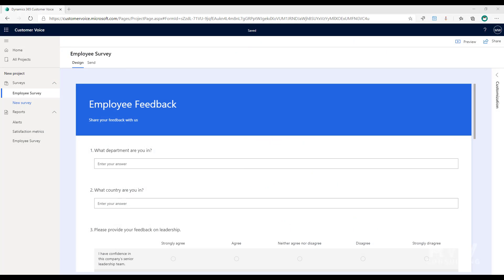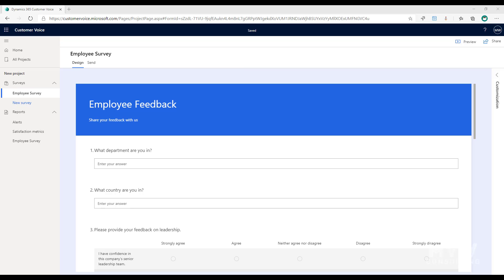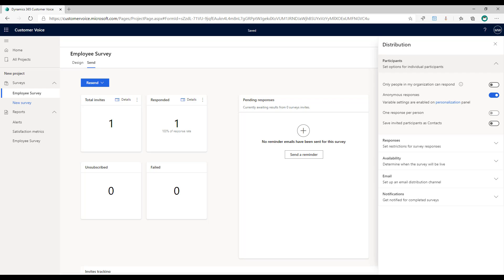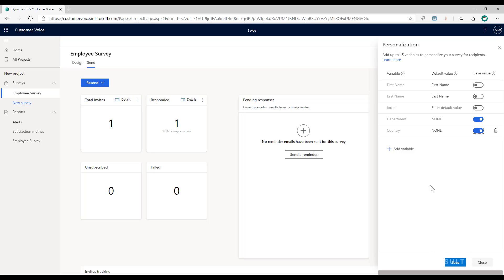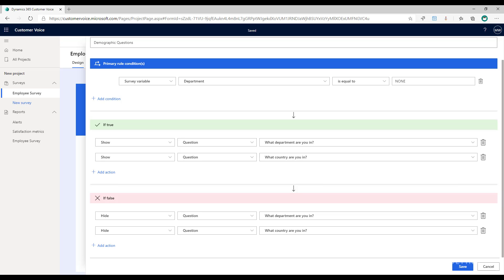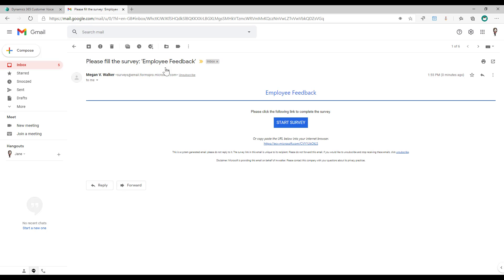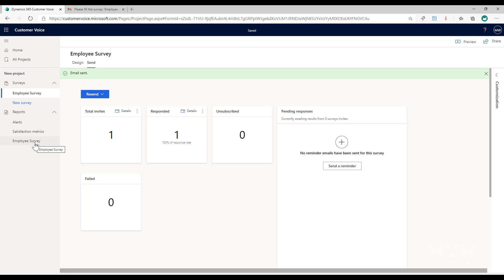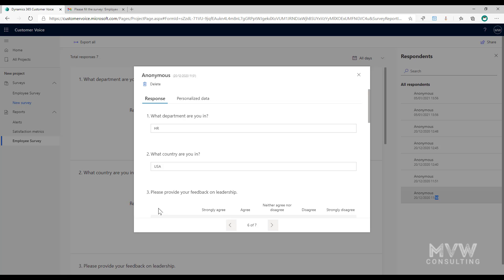Recording Anonymous Feedback While Capturing Variables In D365 Customer Voice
We can import contacts AND variables to Dynamics 365 Customer Voice so we can send out personalised surveys. This is great because it means we can still send out surveys with related data being displayed for the respondent, and do so without using Microsoft Power Automate. Prior to sending out the survey, we can also determine if the variables being imported should be saved along with the survey response. Consider an organisation who wants to send out an Employee survey. You want to know which department or country the employee is in so you can do some reporting on the responses, but you want to make sure it’s still anonymous so the respondent’s name is not stored. Let’s look at how we can achieve this.